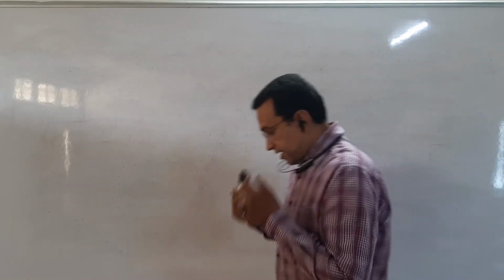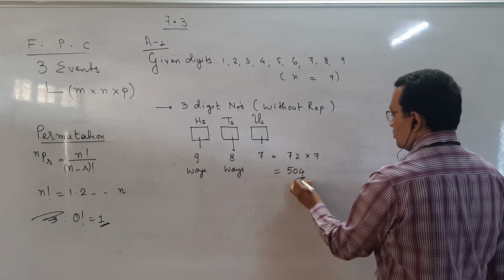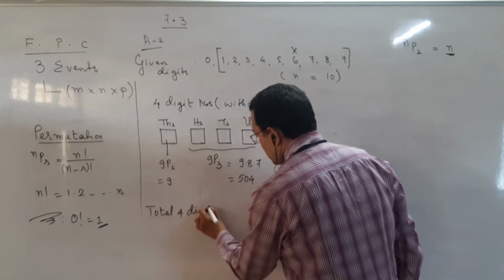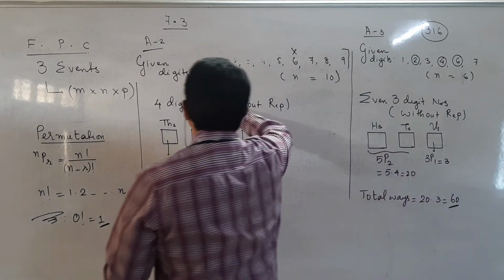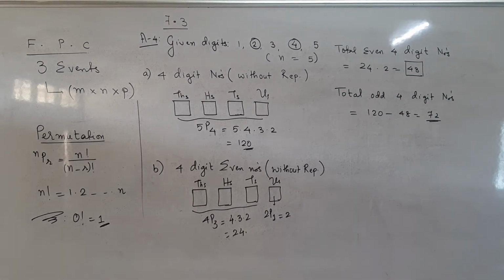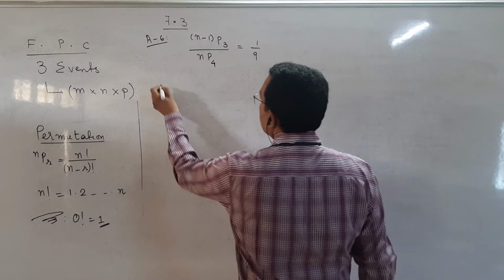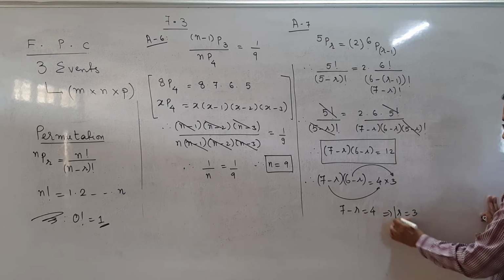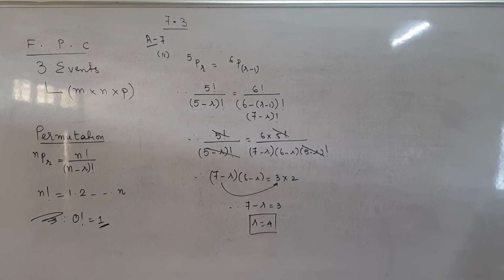Mathematics std 11 Ch 7 EM LEC 3